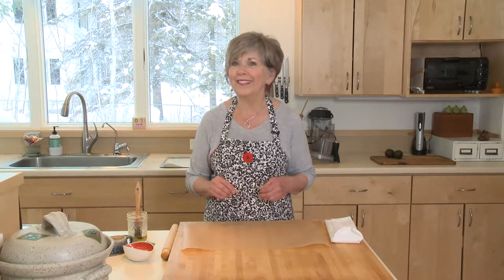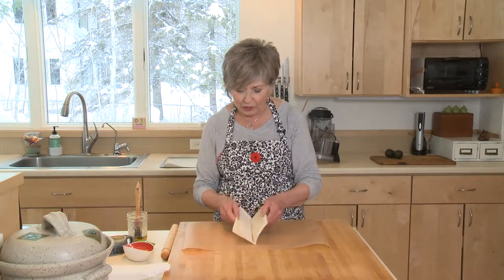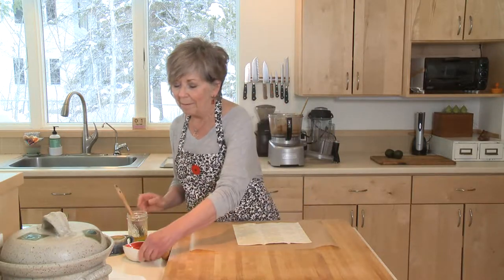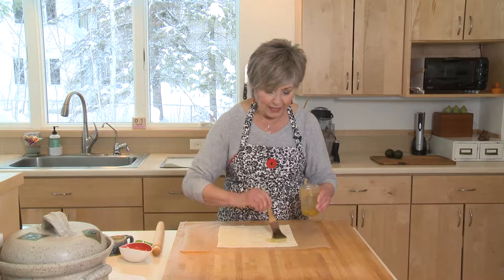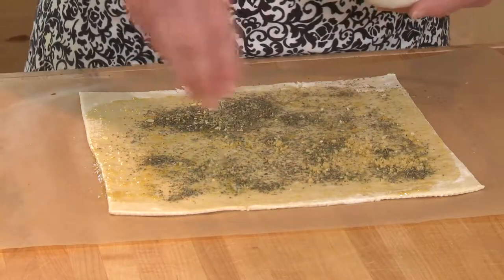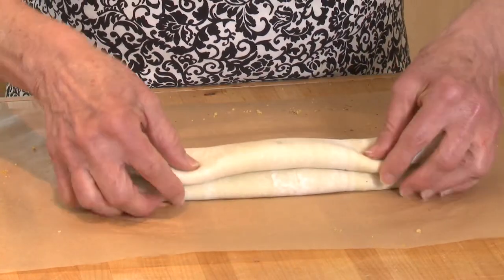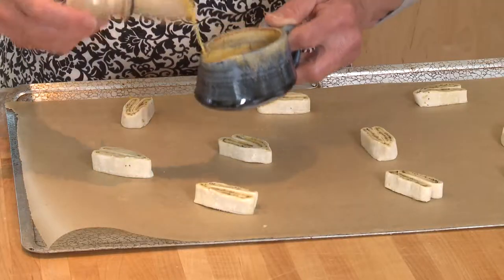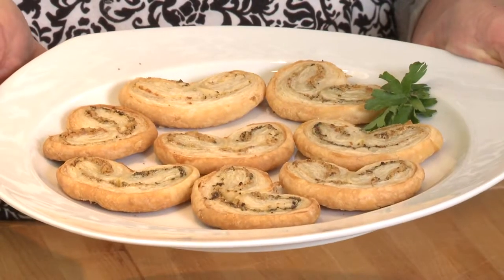Good Food, Good Life, 365 - Flaky Herb & Garlic Toasts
Sue's baking up a new take on garlic toast with a whole lotta love.

Originally aired February 13, 2019 on Lakeland News